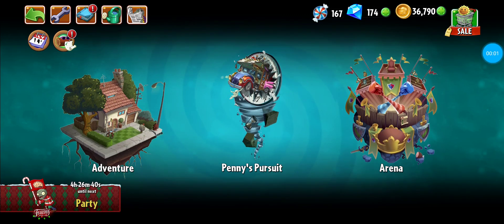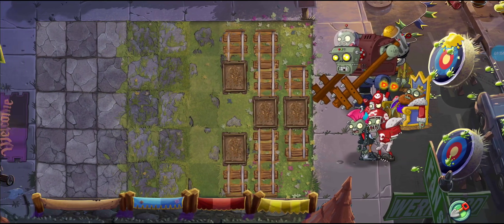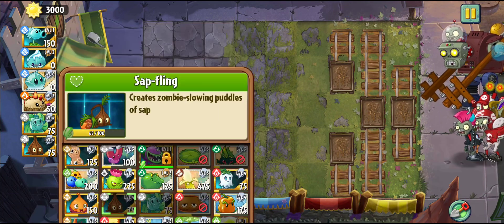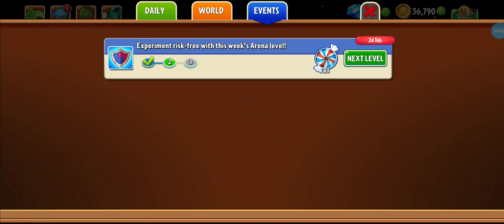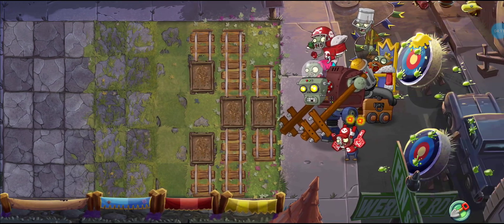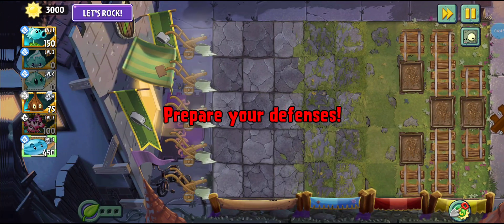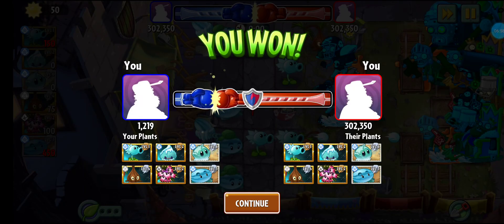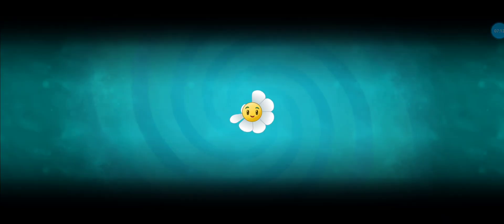Good Plants to use in the upcoming Arena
now I apologize for this being a bit late on the video I tried to avoid the distractions but I could not and obviously I said this multiple times in the video but my game kept on crashing so I could not easily do it but I finally got it done and if you notice at the end my phone just the blacks out and the reason for that was because obviously my phone just blacked out but it was just the normal ending of my videos so you didn't really miss anything but I would suggest using the first one

but maybe bring in the health secret or bring in some other ice plant to help you out I would suggest the cold snapdragon